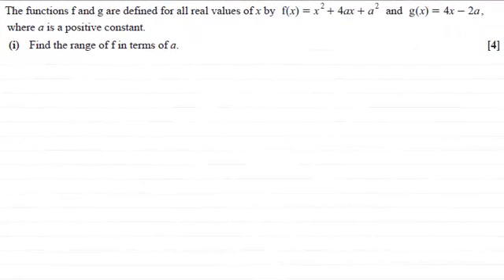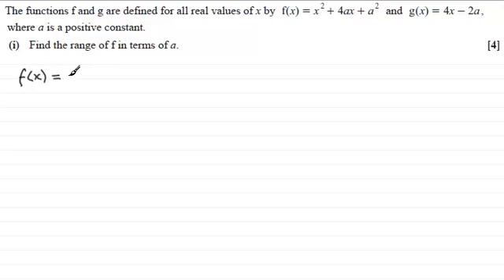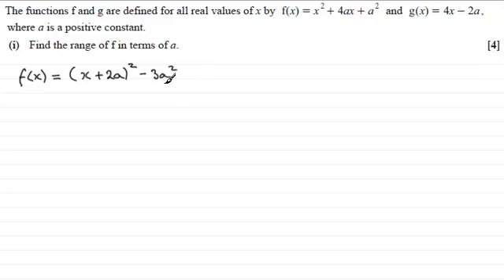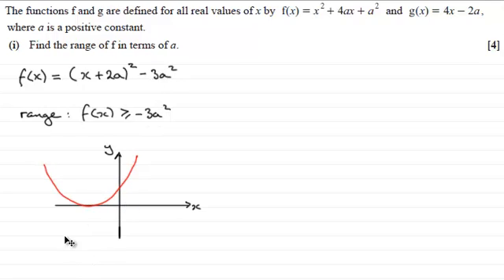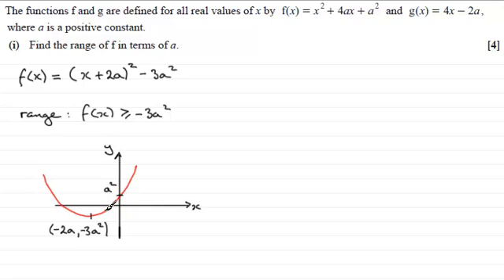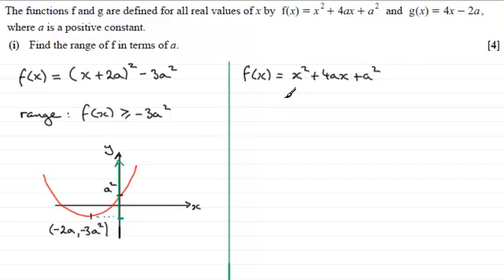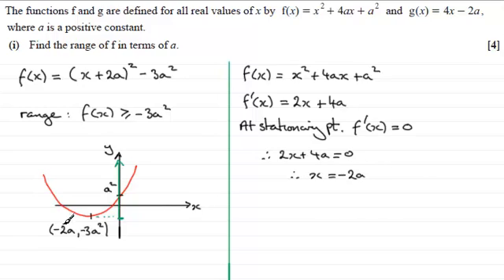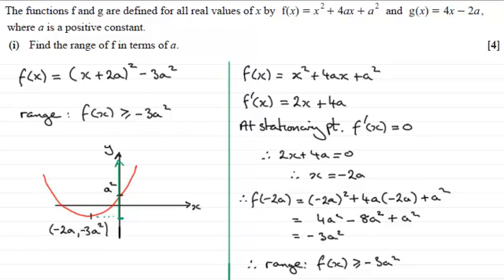Range of a function - C3 OCR January 2013 Q8(i) : ExamSolutions Maths Revision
for the index, playlists and more maths videos on range and domain and other maths topics.